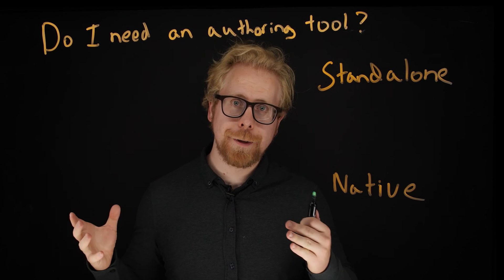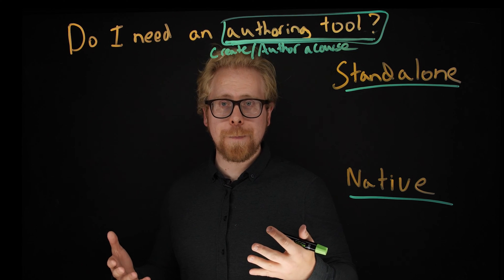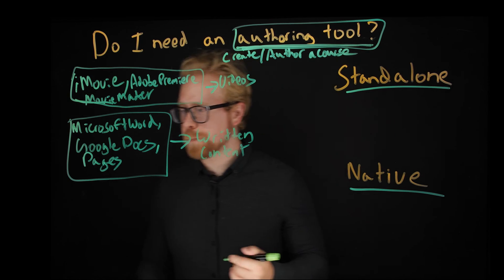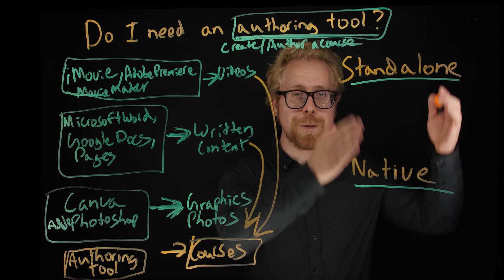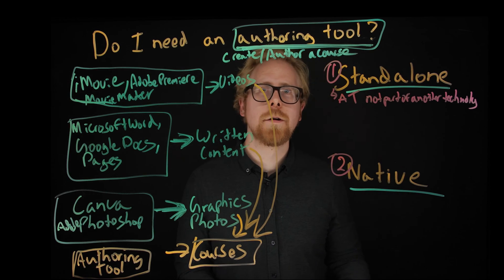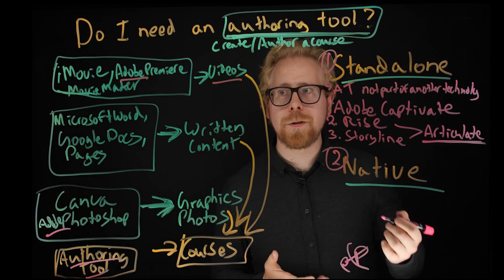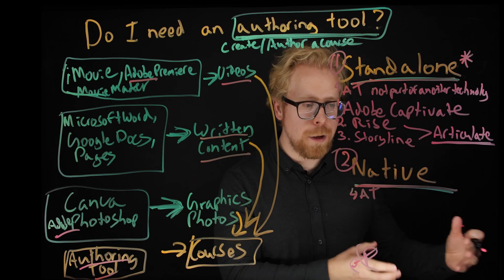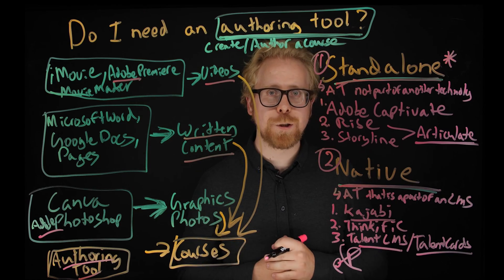Do You Need an Authoring Tool to Create E-Learning?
Do I need an authoring tool to create an eLearning program or online course? What is an authoring tool? What are the standalone and native authoring tools? In this video, we will answer these questions, tell you how it makes eLearning accessible, and also give you examples to illustrate in which cases you need an authoring tool. Let's dive in.

If you are looking for an LMS for your course, here are our favorites:

In this video, you will learn about such eLearning content:
00:00 Intro
1:30 What is an authoring tool?
2:15 Examples to illustrate what the authoring tool does
4:45 Do you need an authoring tool to create an eLearning or online course?
5:50 Two types of authoring tools
6:00 Standalone authoring tools (Adobe Captivate, Rise, Storyline, Articulate)
10:0 Native authoring tool (Kajabi, Thinkific, TalentLMS, TalentCards)
12:45 Invite to Free MasterClass